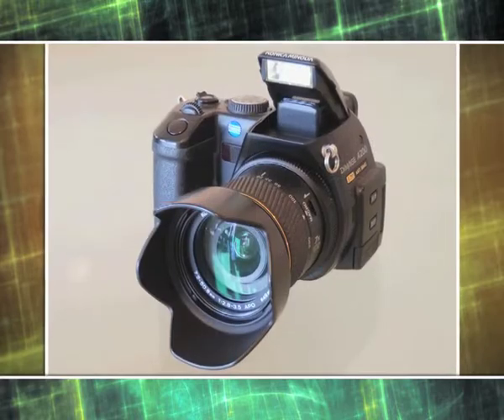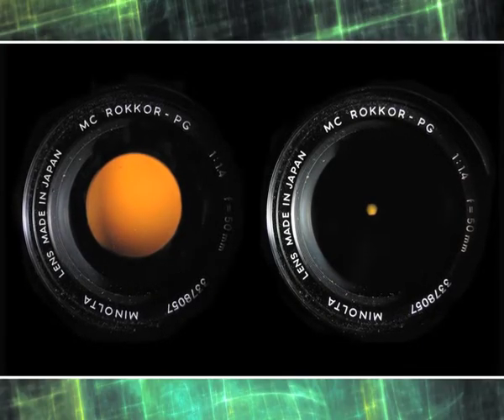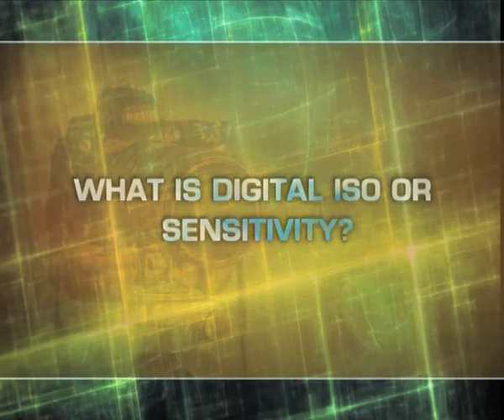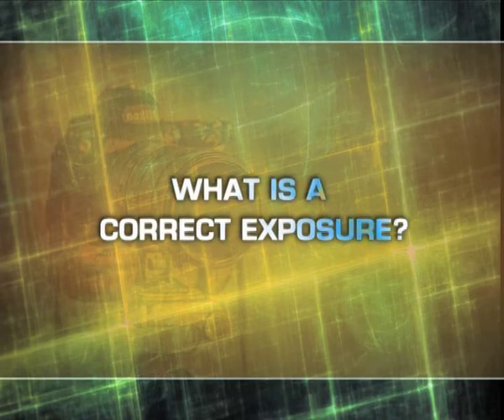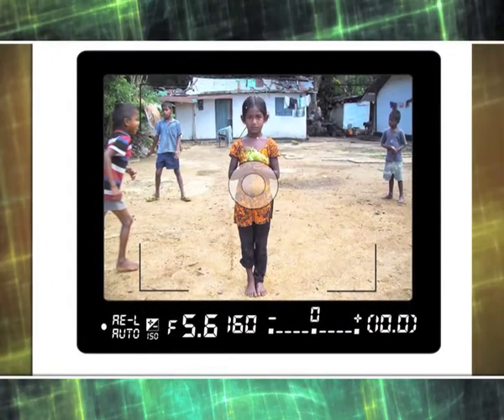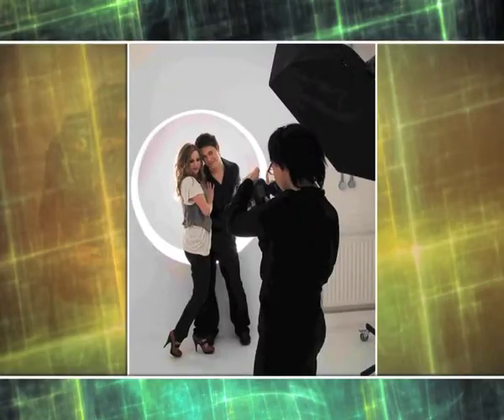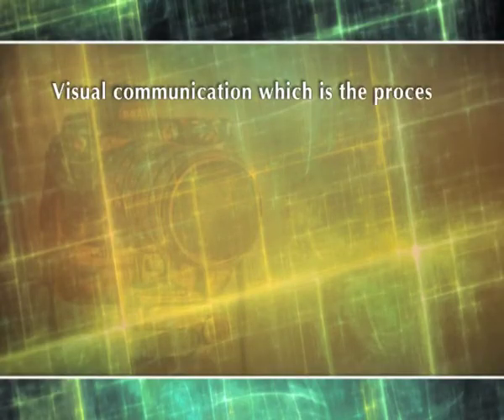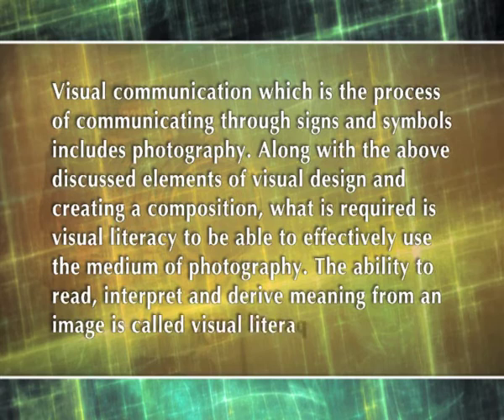PHOTOJOURNALISM Photography Elements & Principles